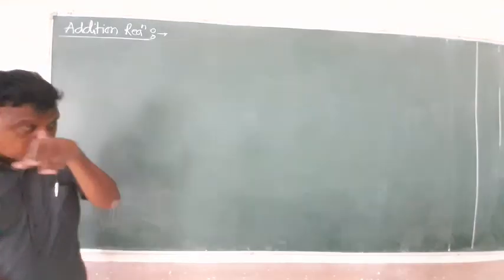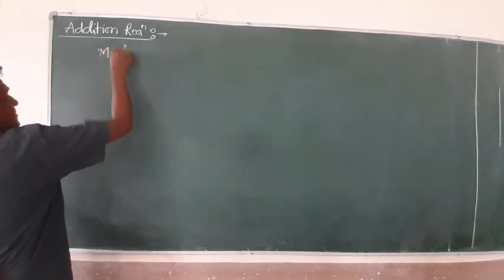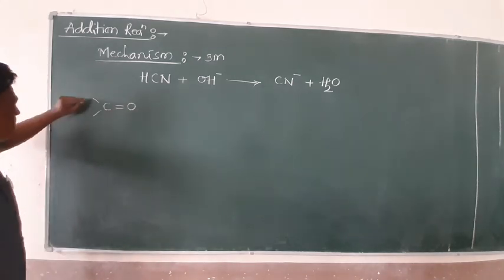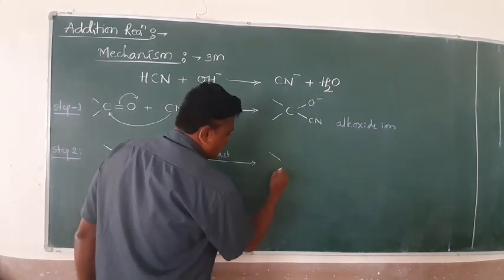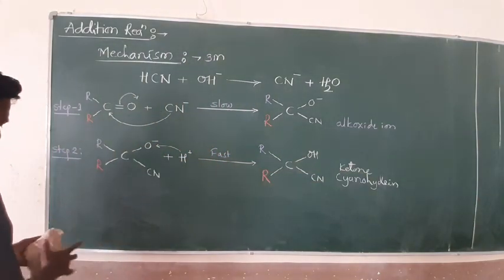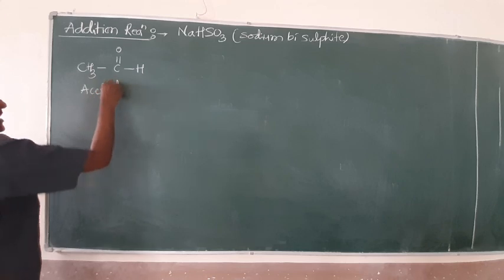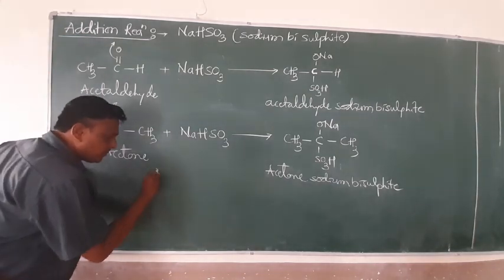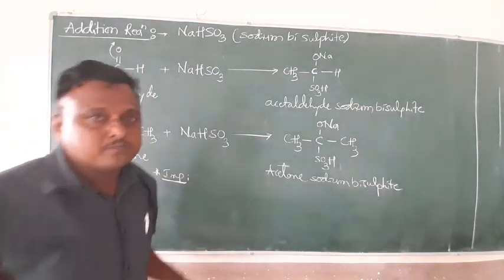Aldehyde Ketone and Carboxylic acid (10)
Addition of HCN and NaHSO3